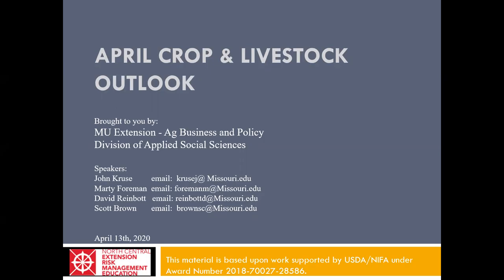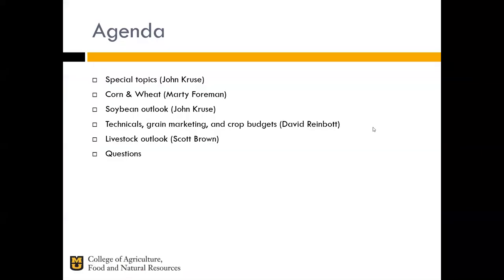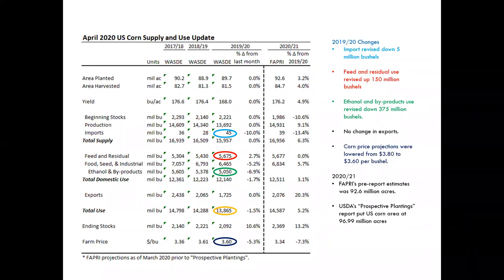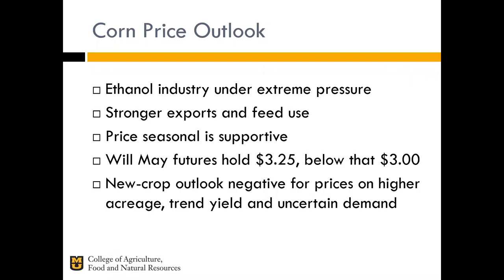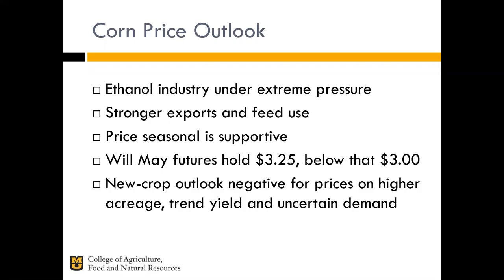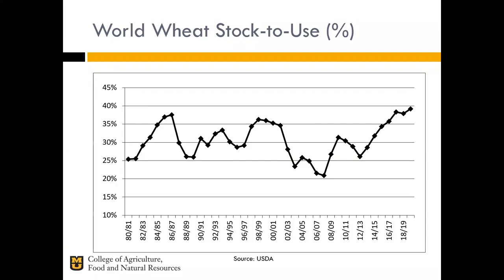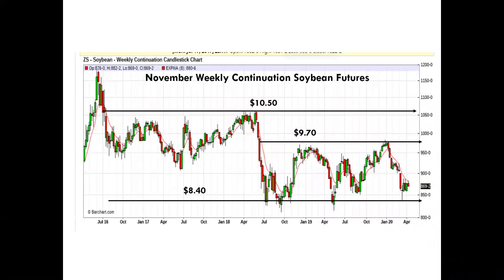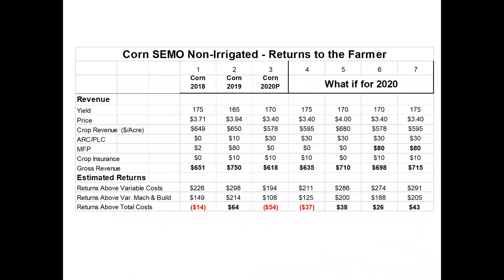April Crop and Livestock Outlook